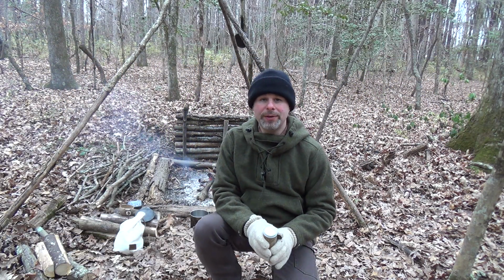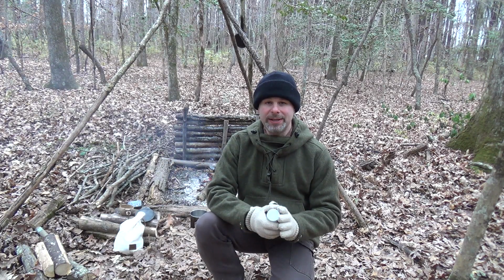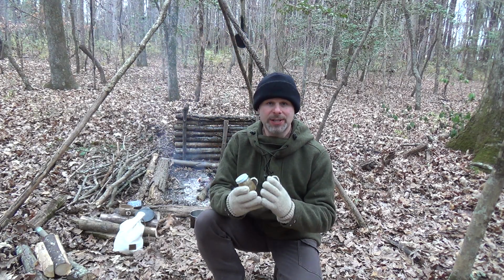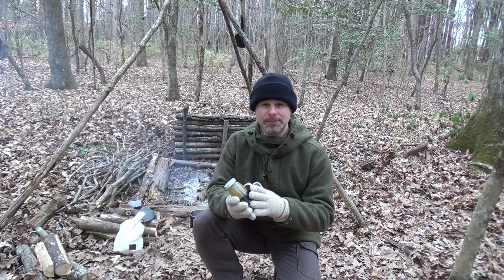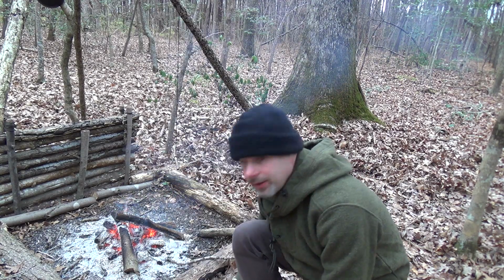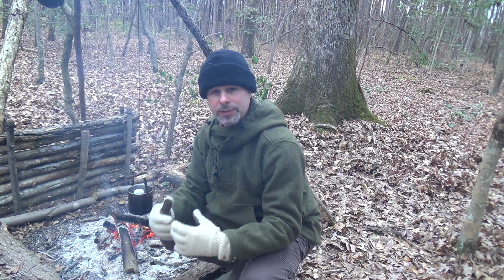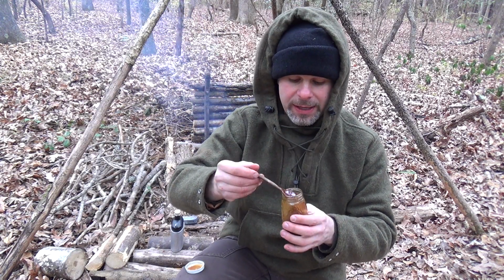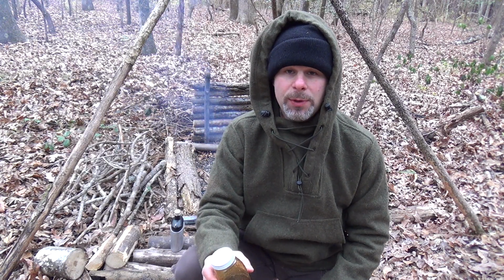Discussion on Carrying & Using Honey 🍯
For the GEAR and CLOTHING I use please visit:
AMAZON STORE:
*Honey has many uses in your kit. From using it as a sweetener to adding to recipes to making medicine, honey has lots to offer and is worth carrying.